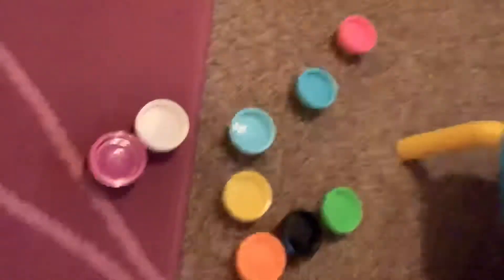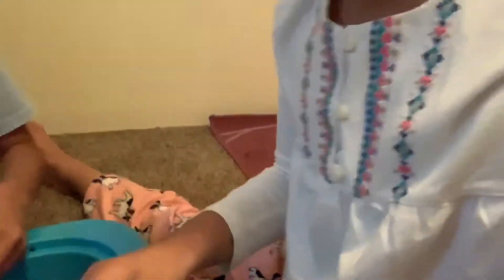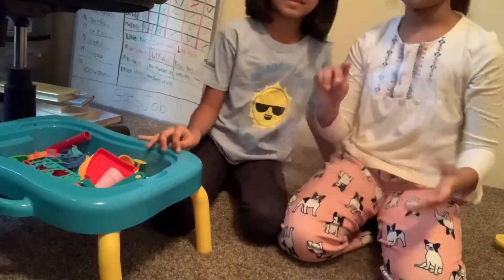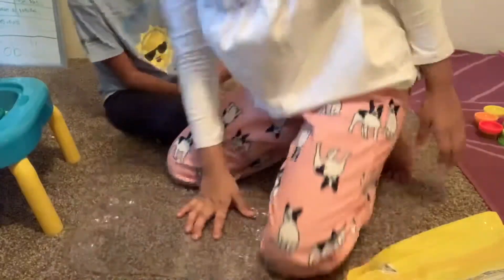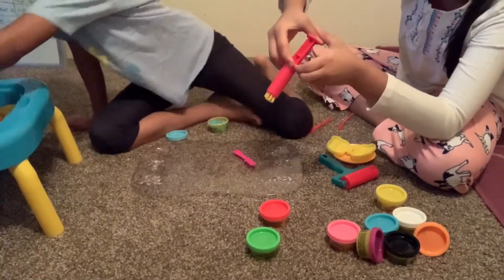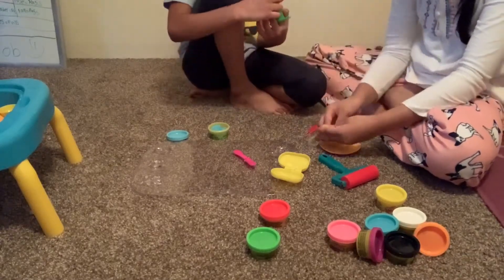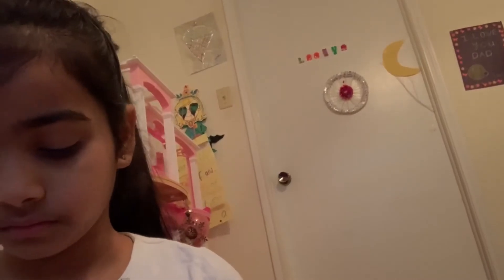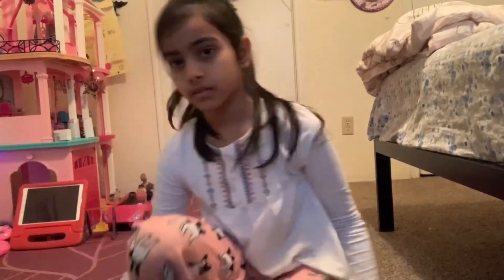Funday made by Laasya and Sahana | watch with kids ❤️ to enjoy.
This video completely recorded by Laasya and Sahana a surprise Funday with out any adults involvement.